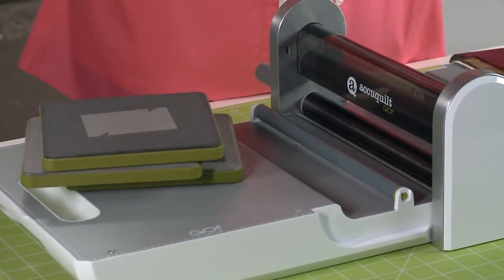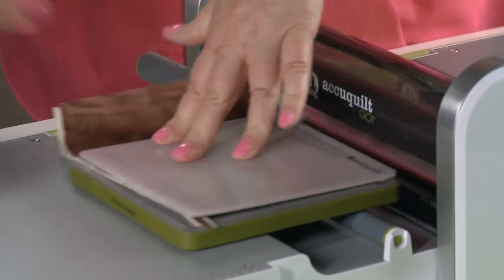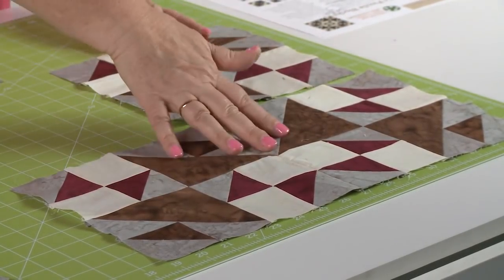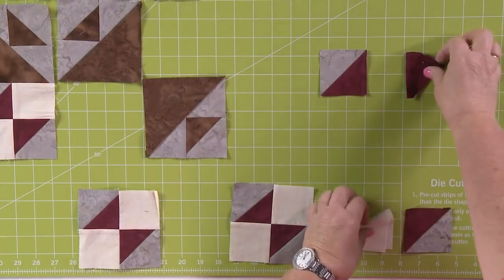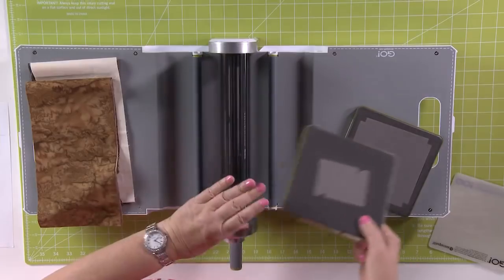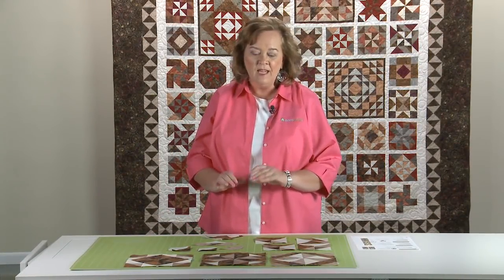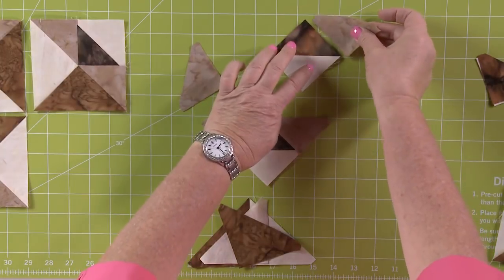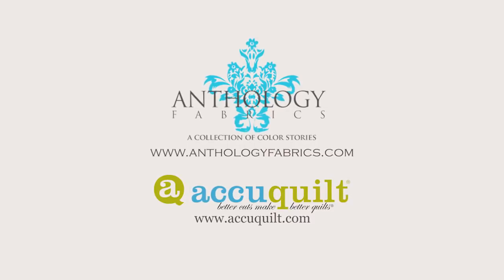Batik Sampler BOM - Lesson 4 of 11 - School Girl's Puzzle and Windmill Blocks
FREE full episode (Now, no login required!)
The School Girl's Puzzle block uses half square triangles in two sizes and squares. Pam demonstrates how to cut out each of the patches with the AccuQuilt GO! fabric cutter, then shows how to assemble each of the units. Once the units are sewn together, Pam shows how they fit into the finished block. The Windmill quilt block only uses smaller and larger half squares triangles. Pam demonstrates cutting them out, then shows how to assemble each of the units and build those units into the finished block.